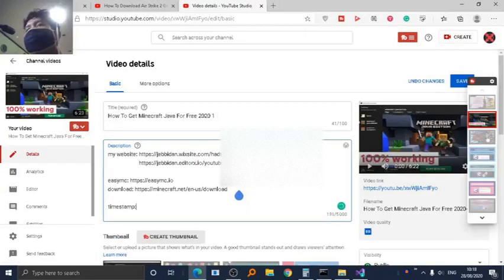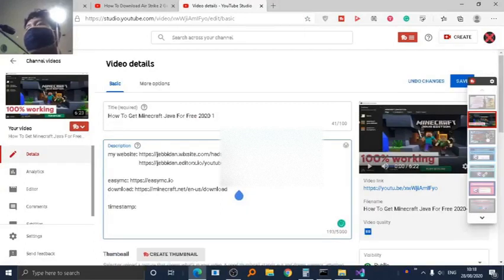How To Add Capter To Your Youtube Video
Timestamp:

0:00 intro
0:19 beginning
0:54 example of video chapter
1:46 edit your videos
1:55 put your timestamp
4:29 save your video
4:43 result
5:23 outro